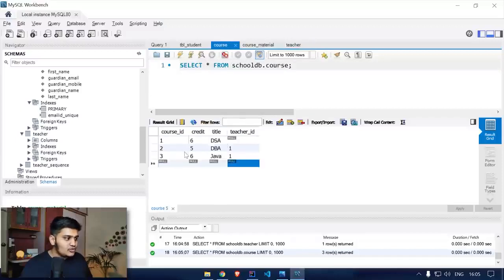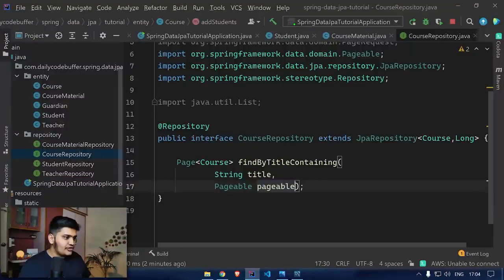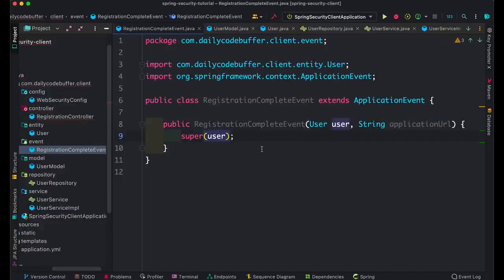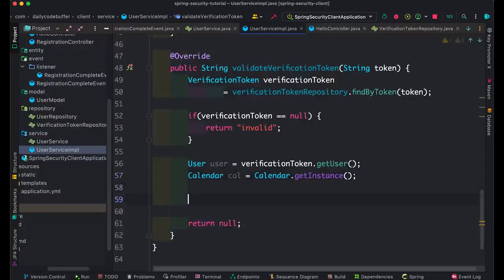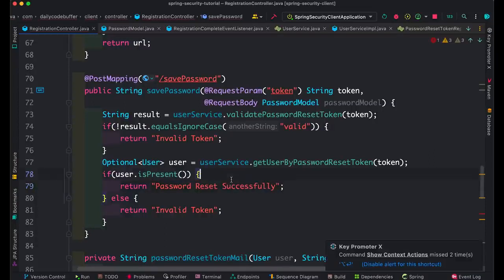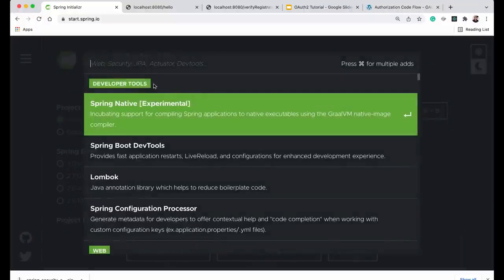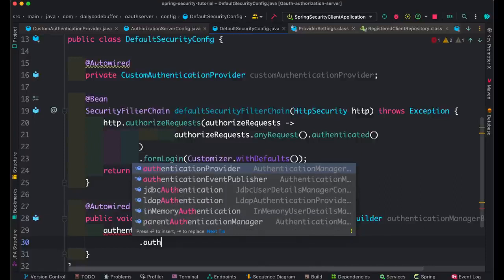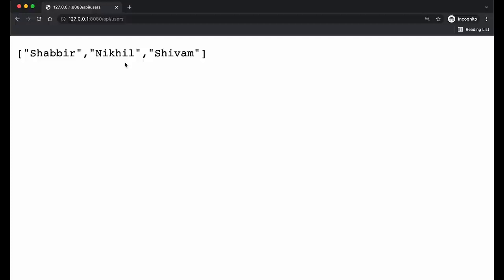Spring Boot Complete Tutorial Master Class 3of3